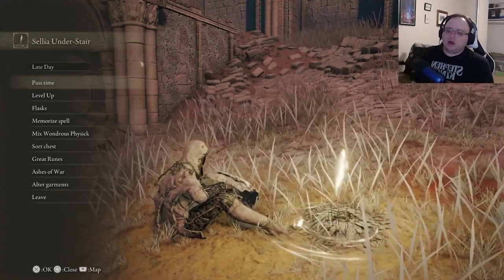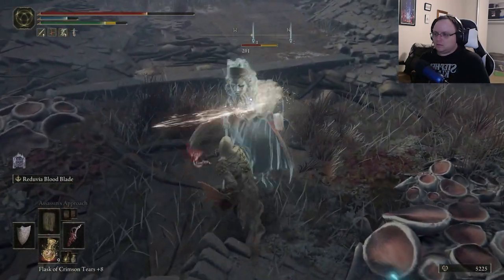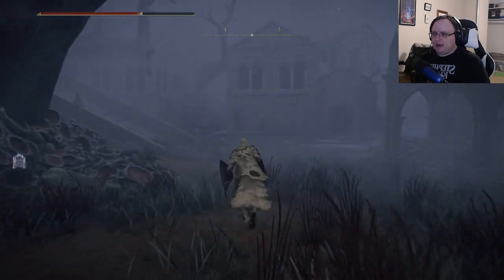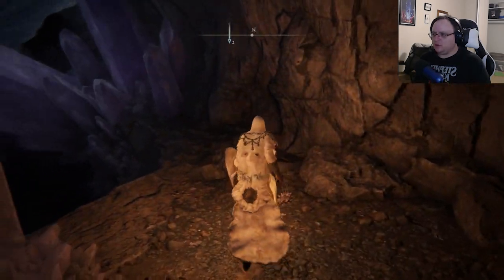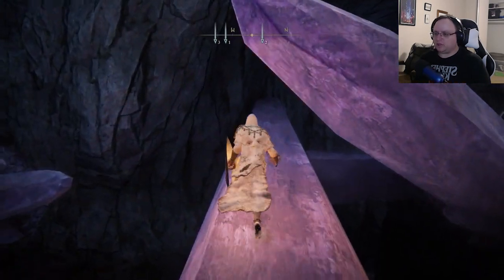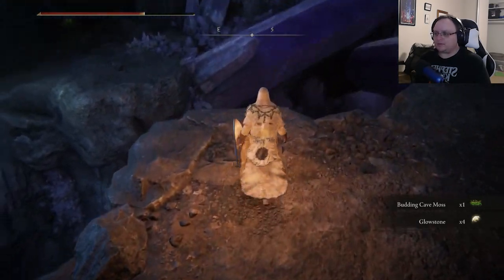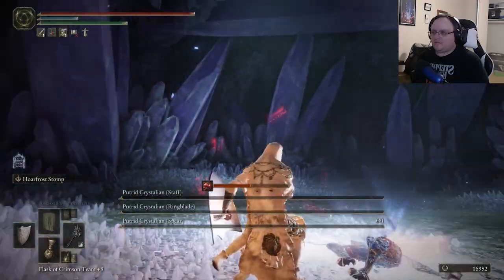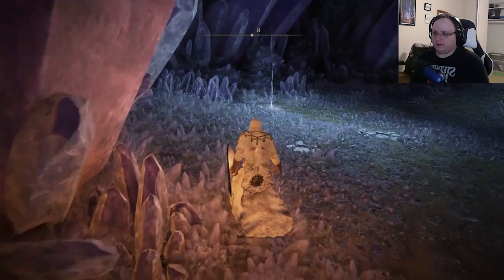Elden Ring - Sellia Hideaway [Blind]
"Look beyond the graveyard at the precipice."
-Hidden Cave Note

Ferreting out secrets in the elusive Sellia Hideaway. Grrrr.

Art by my good friend @hatstand4510 on Twitter.

PART 89
00:00 Searching Sellia for the hidden cave
06:28 Sellia Hideaway
19:14 Putrid Crystalians
23:30 Hideaway secret search